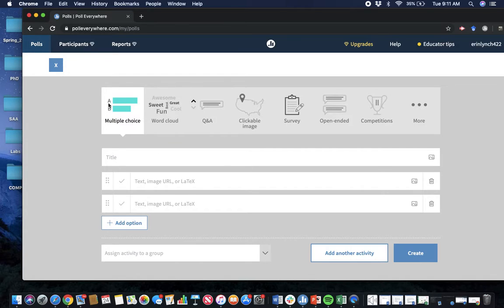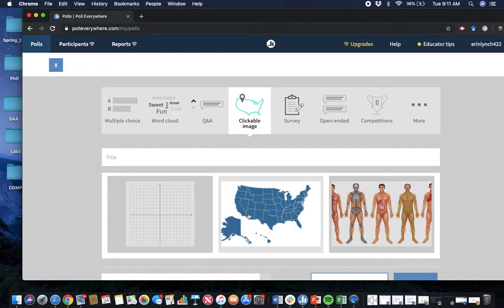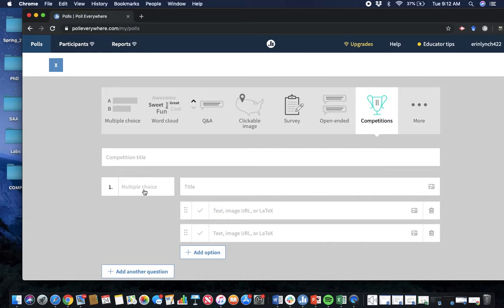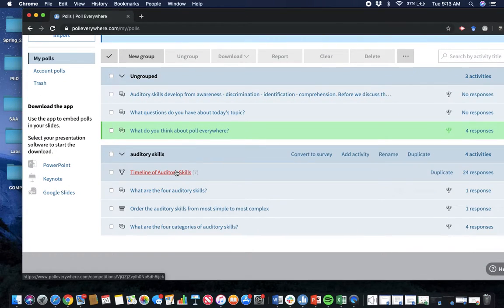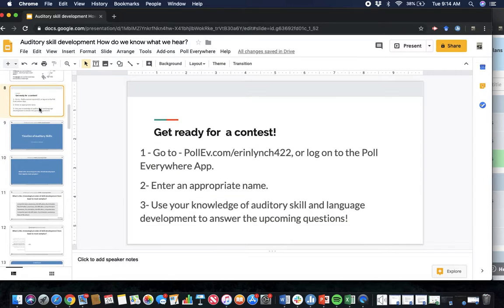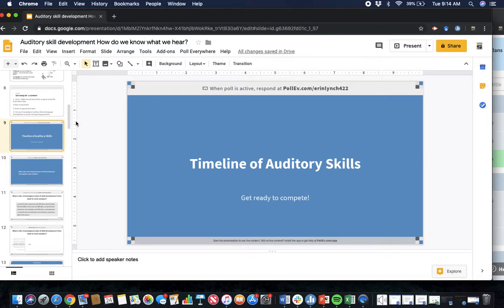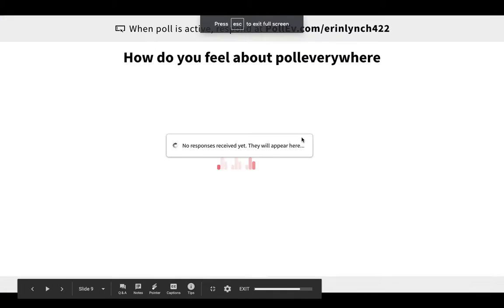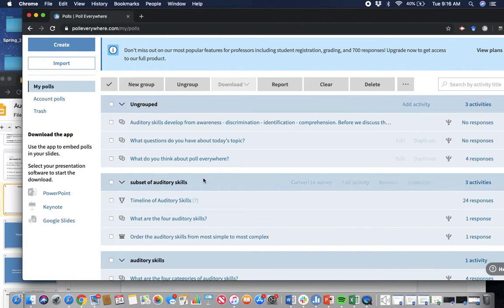Lynch Screencast Poll Everywhere, EDCE 6012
Five minute video on how to use the teaching website PollEverywhere! Tips on how to make your classroom interactive